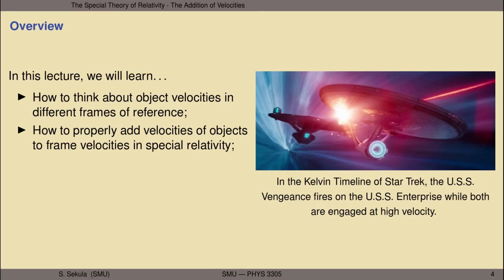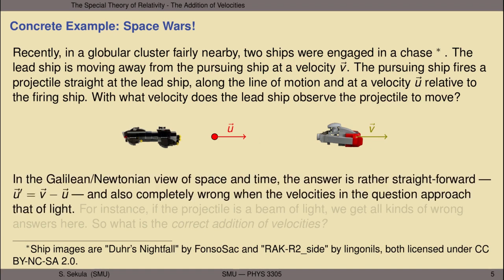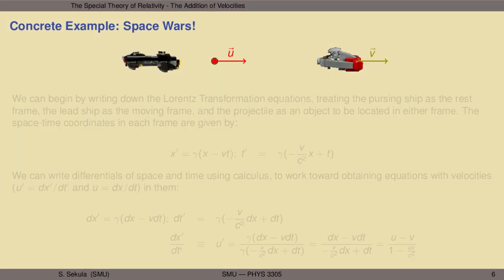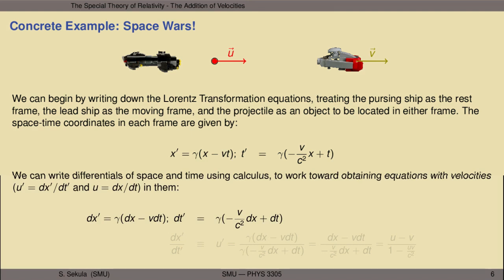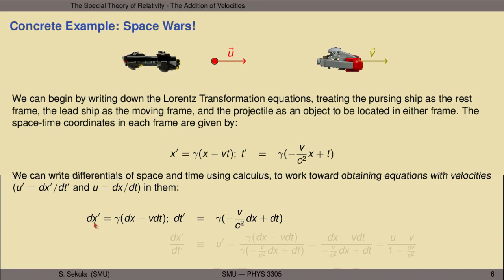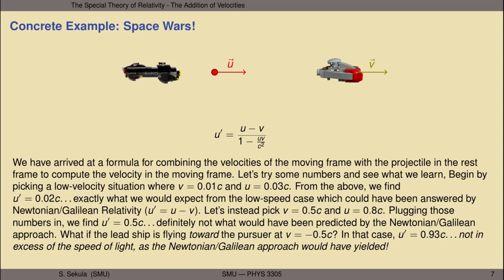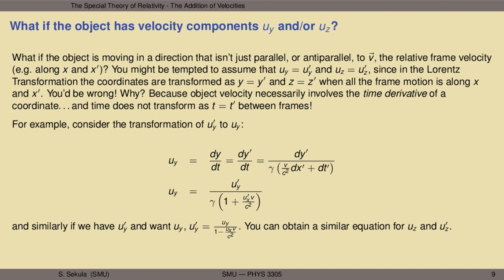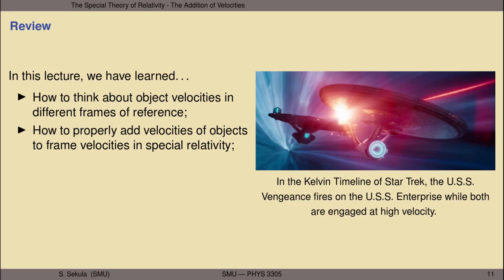Modern Physics, Lecture 6: The Addition of Velocities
Space Wars!; the classical picture of addition of velocities; deriving the correct addition of velocities; consistency with the postulates of special relativity.